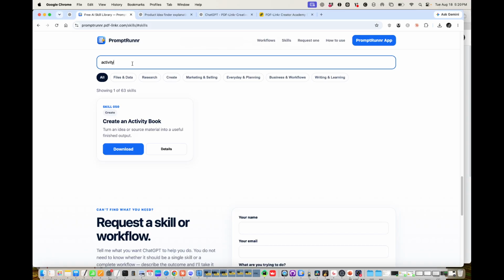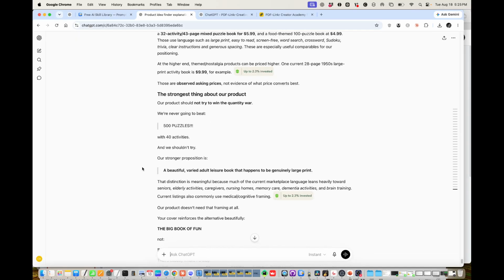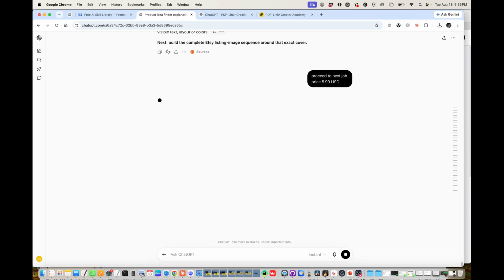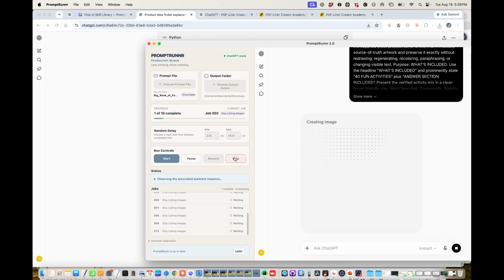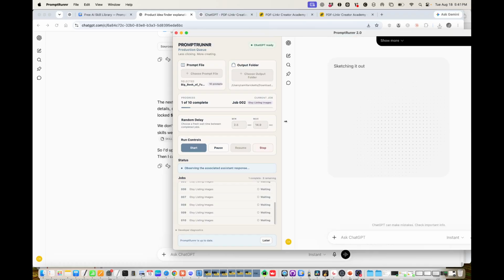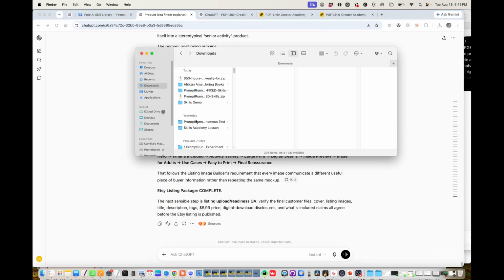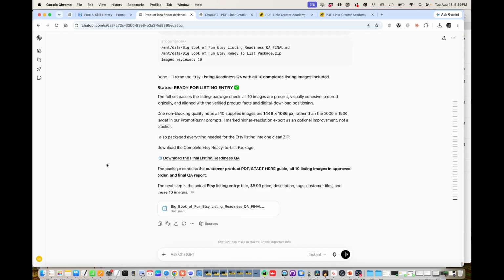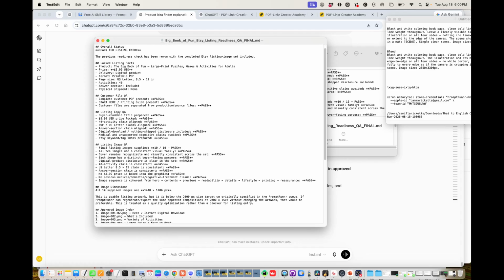Creating an Etsy Listing With AI Skills | Research, Pricing, Images & Listing Pack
Welcome to Lesson 5 of the PDF-Linkr Creator Academy AI Skills + Workflows series.

Our Rainy Day Adventure Pack is built, and now we're moving into the marketplace and listing stage.

In this lesson, we bring new specialist AI Skills into the workflow to help us research the Etsy marketplace, make listing decisions, create our listing images, choose a price, and check everything before considering the listing package complete.

We start by uploading our Etsy Research Skill and giving ChatGPT the information it needs to evaluate the marketplace.

Then we add our Make My Listing Photos Skill, along with the improved cover image we created earlier, so the workflow has a stronger visual reference for the product.

The feedback gives us useful direction, and for this tutorial we decide on a price of $5.99.

From there, we continue into listing-image production and finally run a listing readiness check.

In this lesson, you'll see:

How we add an Etsy research specialist to an existing AI workflow
How AI Skills can help with marketplace research
How research feeds into listing decisions
How we evaluate and choose a product price
Why we chose $5.99 for our tutorial product
How we add a dedicated listing-photo Skill
How we provide our improved product cover as a visual reference
How ChatGPT evaluates our listing-image direction
How the workflow creates the actual listing images
How we run a listing readiness check
How separate research, creative, and validation jobs work together
How the workflow assembles everything into a complete Etsy listing pack

By the end of this lesson, we've moved from having a collection of product files to having a much more complete package prepared for an Etsy listing.

And just like the earlier stages of this tutorial, we're treating this as a real workflow experiment, not pretending that AI removes the need for human judgment.

Research informs the decision.
A specialist creates the assets.
Another job checks the work.

That's the power of using Skills as specialists instead of trying to make one enormous prompt do everything.